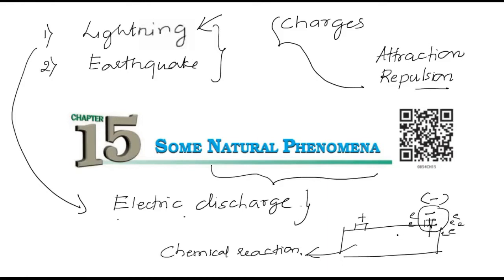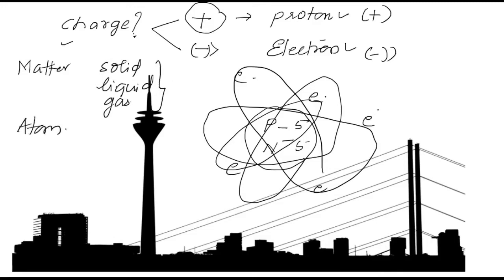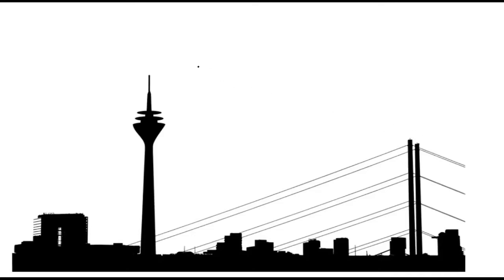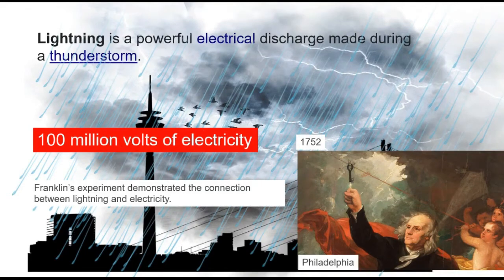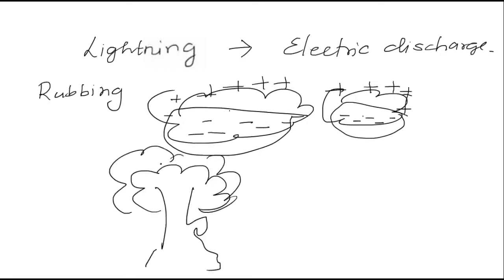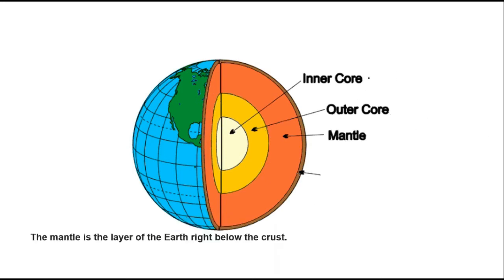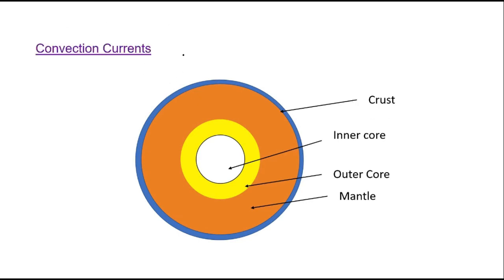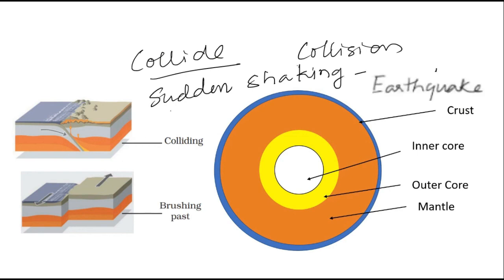Class 8 II Some Natural Phenomena II part 5